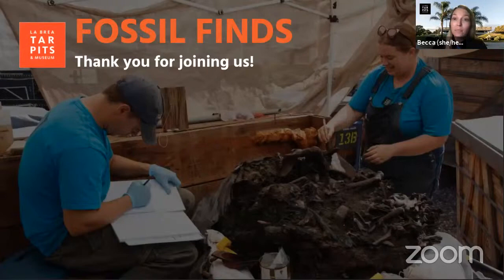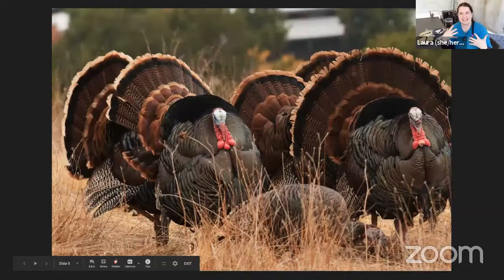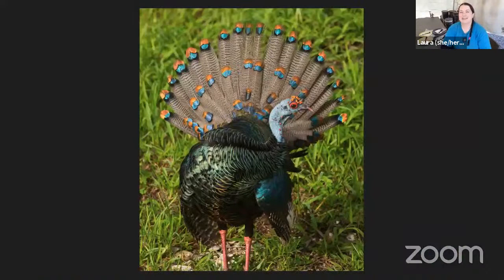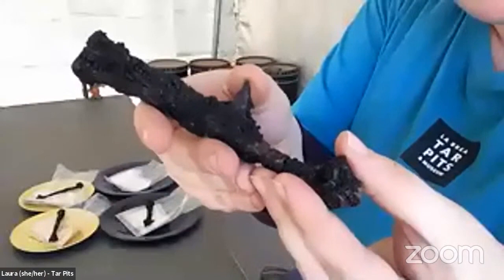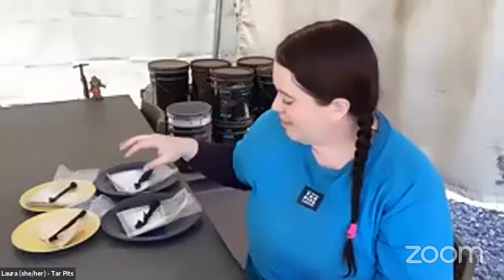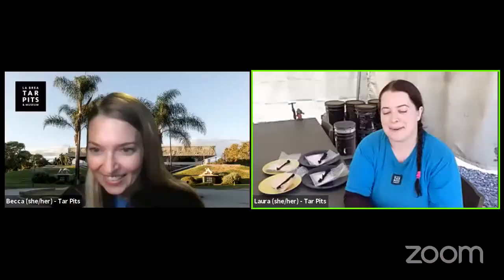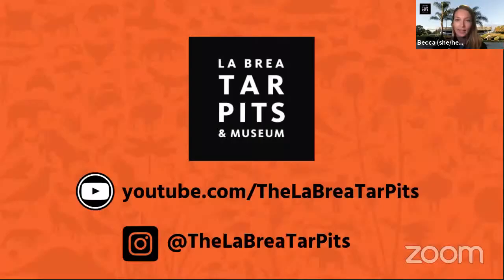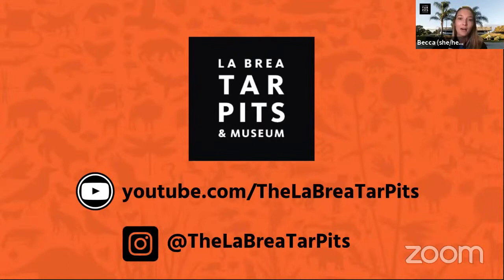Fossil Finds: Turkeys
THIS MONTH ON FOSSIL FINDS: Turkeys
Did you know La Brea Tar Pits & Museum has excavated over 660 species of Ice Age plants and animals in the middle of Los Angeles, and we are still excavating today? Take a look behind the scenes in our active excavation sites to meet our Fossil Preparator staff and learn how we excavate, identify, and study these amazingly preserved fossils in a live, virtual meet-and-greet via Zoom - with different fossils presented every month!

This program is recommended for Grades 6 - 12.